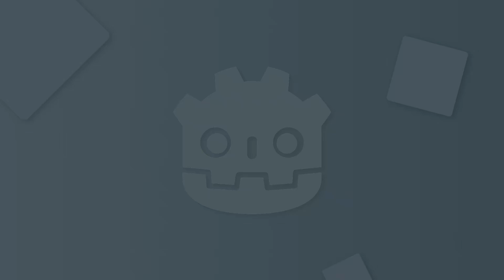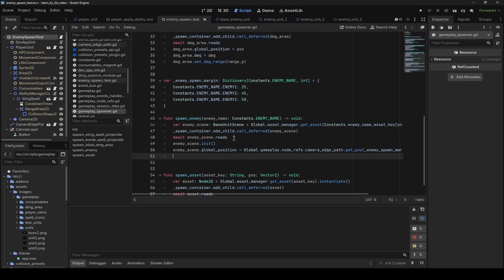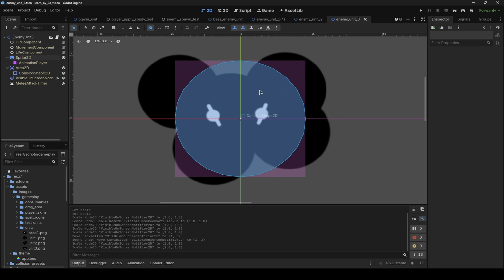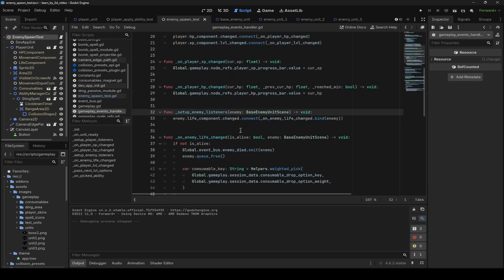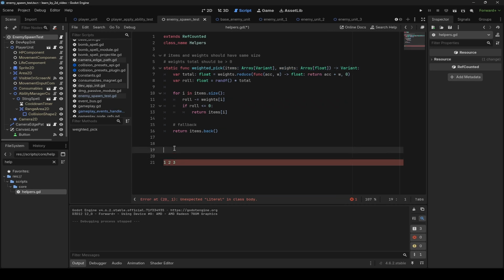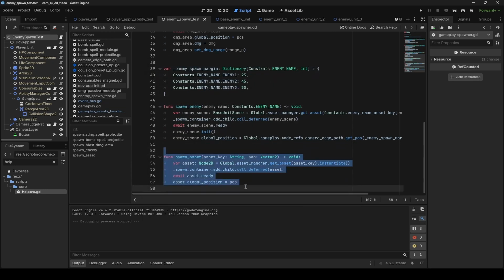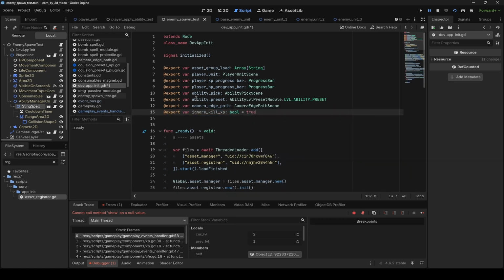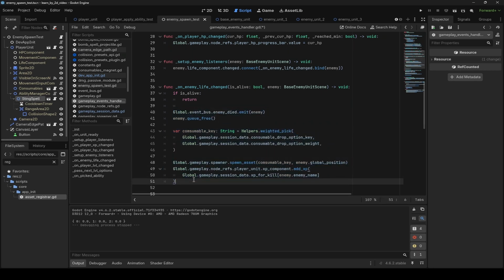Godot 2D game course, build a vampire survival clone - part 14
Learn Godot by making a full 2D game from scratch.

0:00 intro
0:15 enemy base scene
7:53 consumables drop